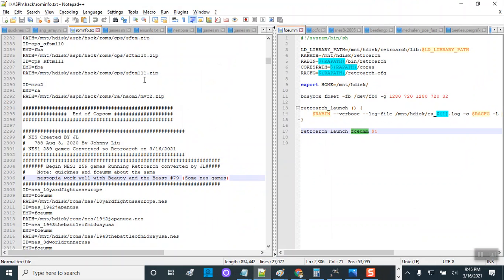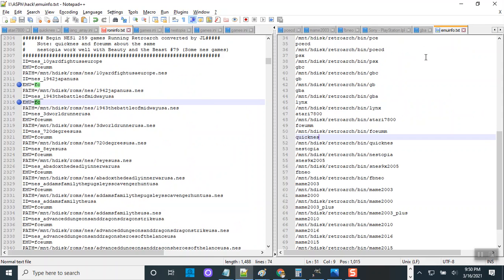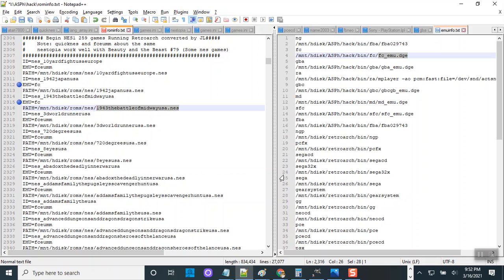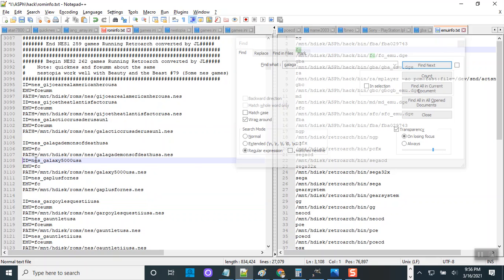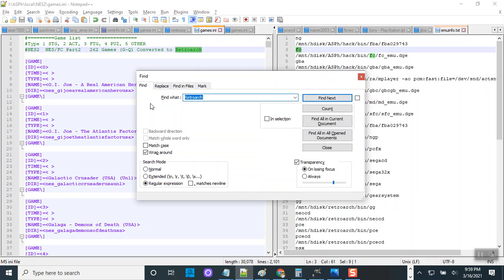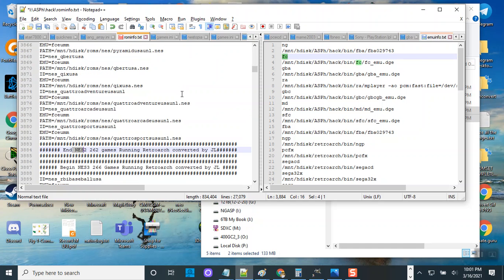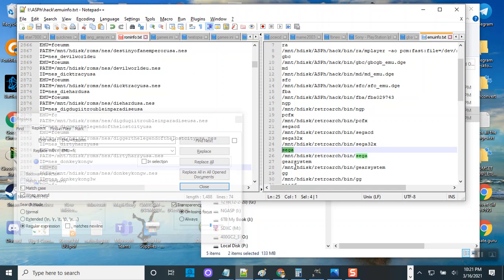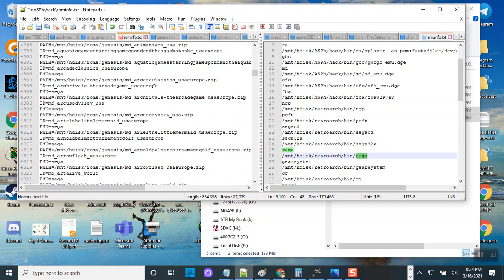After "Add on" you can Switch back and forward with Sega and others consoles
Warning! Do this on your own risk. We are not responsible for your system that go bye bye.

Warning ⚠️ Do this on your own Risk